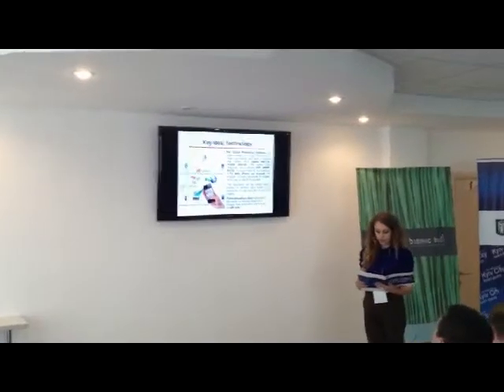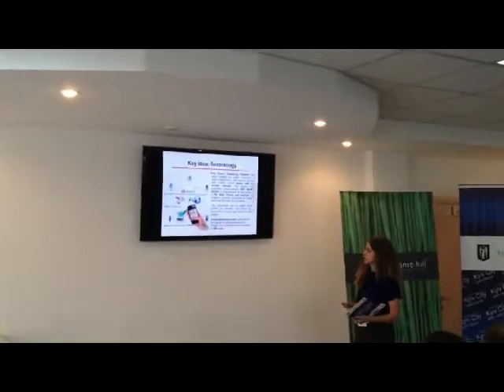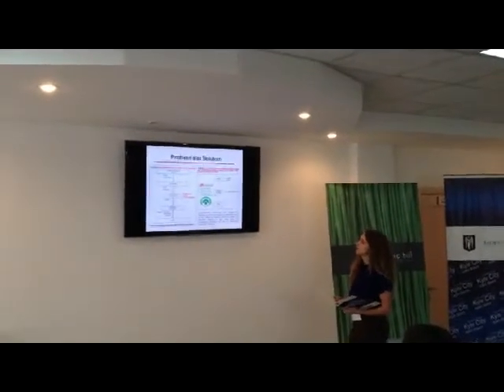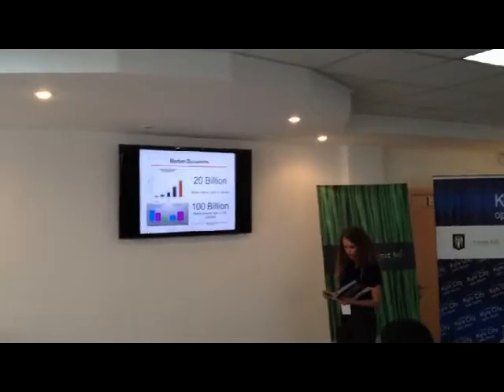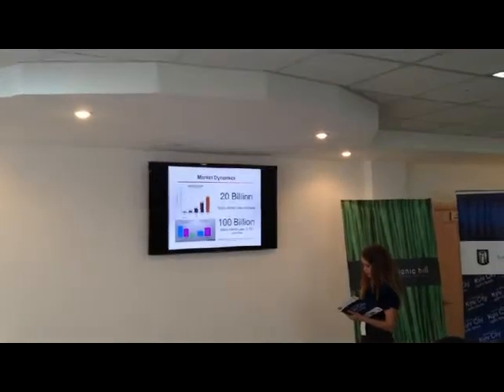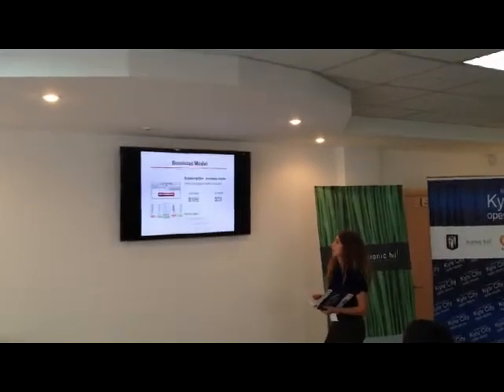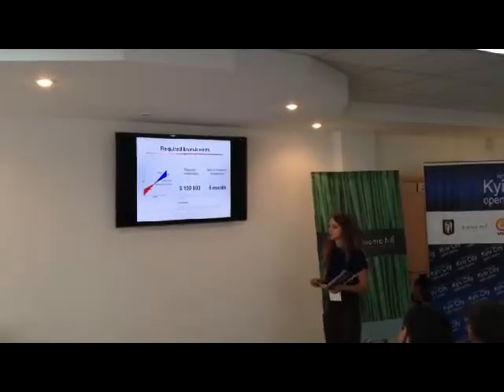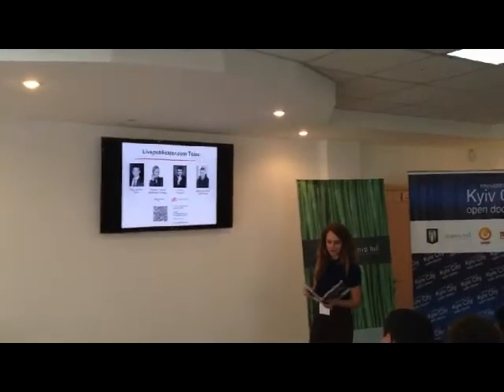Livepublicator Investments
At the presentation of the project innovative BIONIC Hill Park and features Ukrainian inventors come from a list of 15 leaders of 35 leading venture funds in Silicon Valley. Among them: Gigi Wang, Joshua Bauer, Mark Ivanovo, Bill Tai, Jim Smith, Kelly Porter, Heidi McCormick, and others.
Venture capitalists in Silicon Valley pleasantly surprised by the high level of training of Kiev and Kharkov IT-specialists, a large number of interesting projects of capital development and global nature and scope of their use and purpose.They noted the unexpectedly large development potential of the capital of Ukraine in the direction of IT-technologies, confessing that did not count on this level of the Kiev specialists.